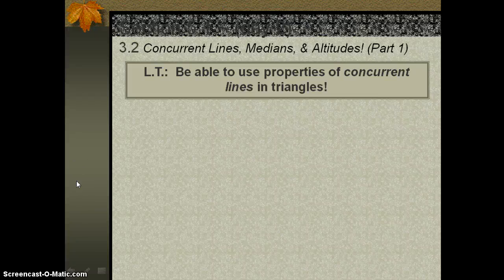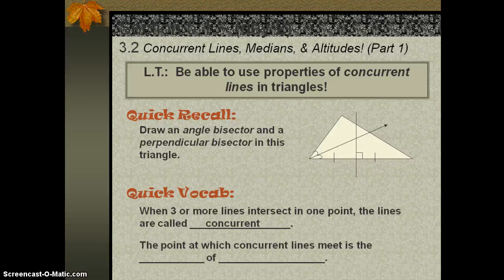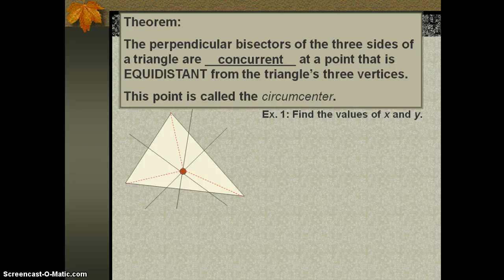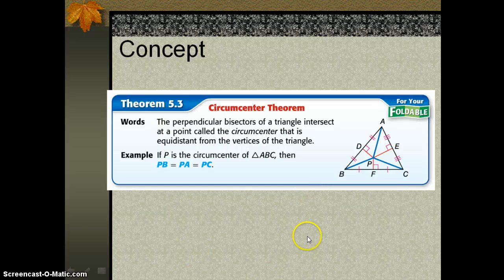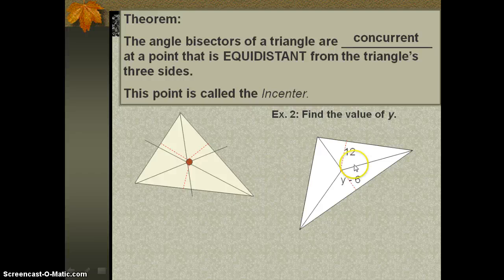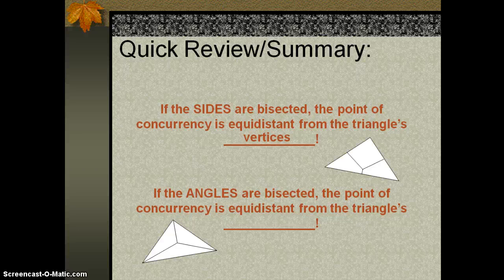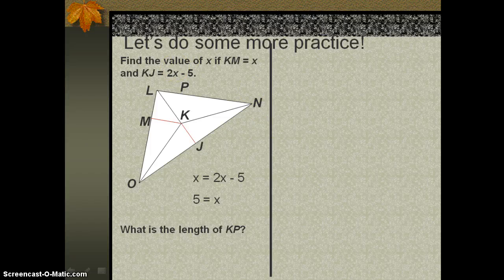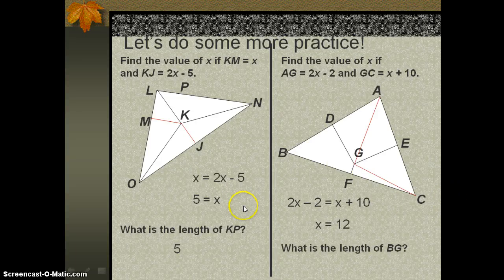5.2 PART 1 Points of Concurrency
5.2 PART  1 Points of Concurrency